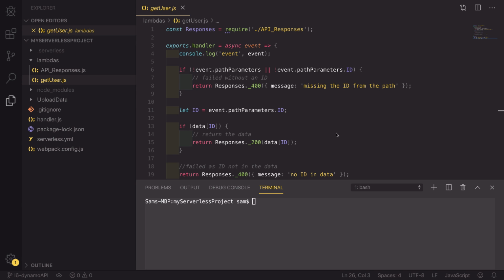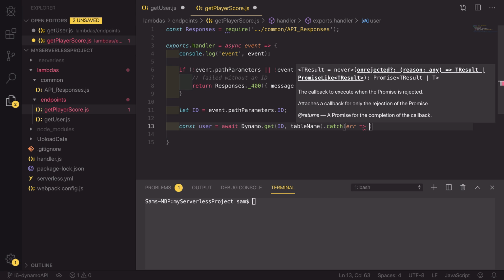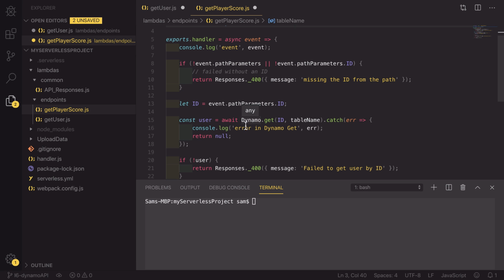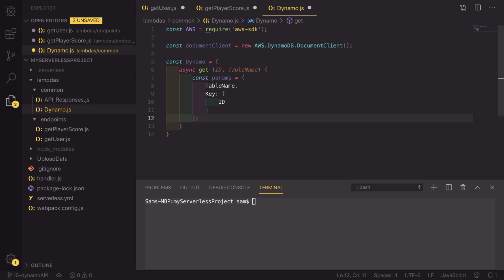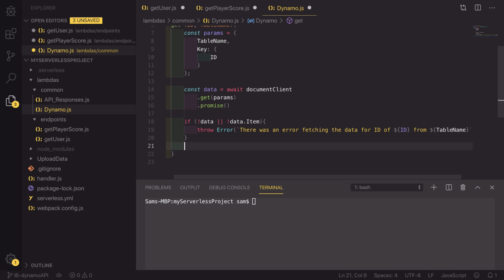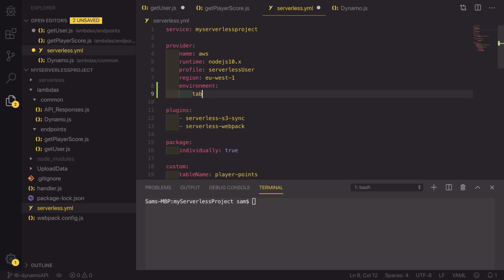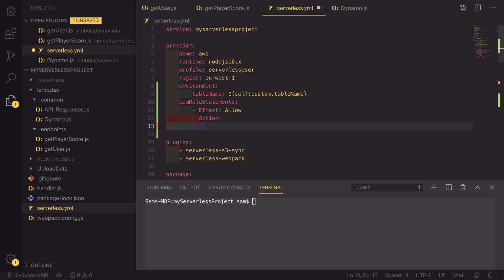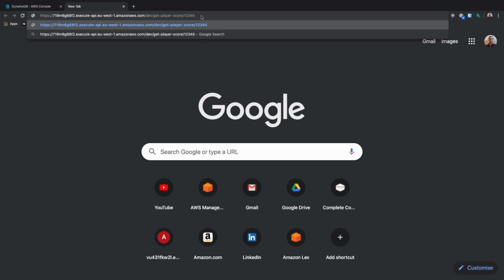Create an API to get data from your DynamoDB Database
In this video we'll be making our second API endpoint. We'll learn about the aws-sdk and how we can use it to access data from our dynamo table.

By the end of this video you'll know how to:
Creating multiple endpoints on an API
Give permission to a lambda to access DynamoDB
Create a reusable Dynamo wrapper to make accessing data easier